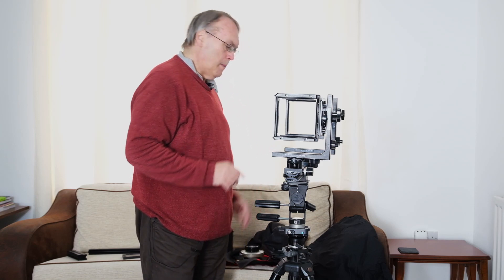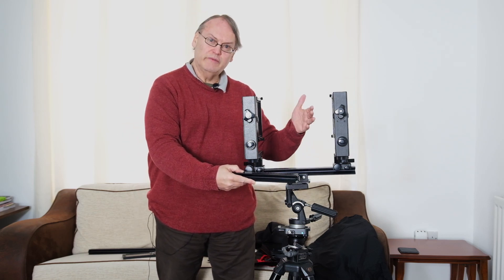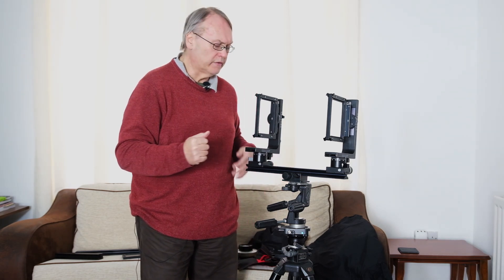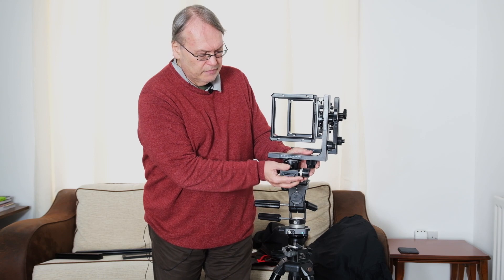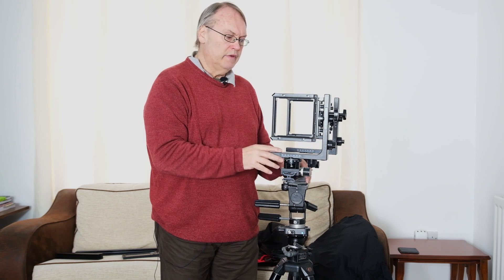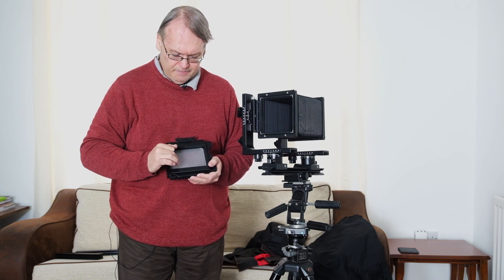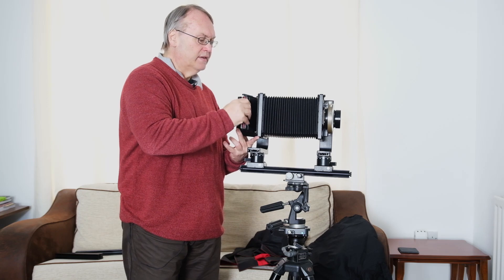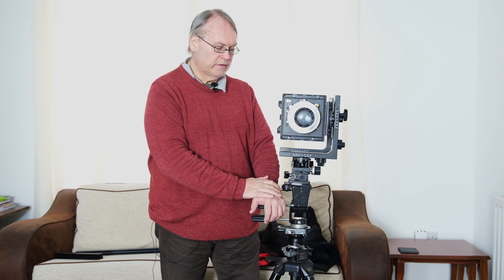Horseman LX45 monorail camera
A look at the movements and functions of the Horseman LX45 5x4 large format monorail camera. We can see the modular structure of this camera.